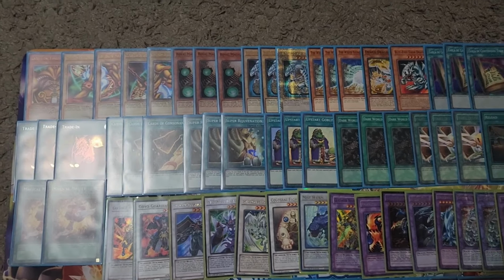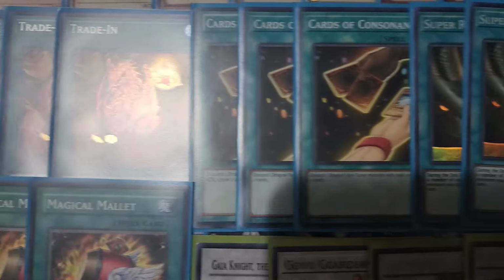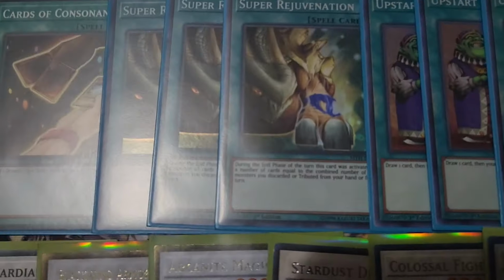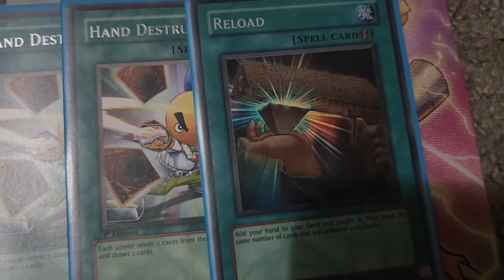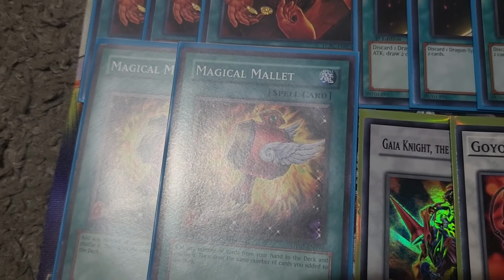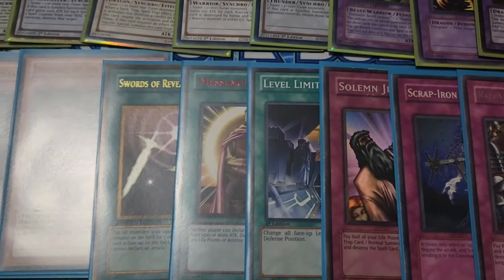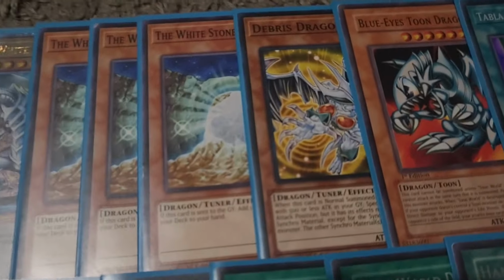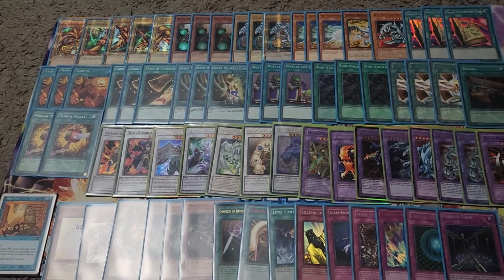Edison Format: Dragon Draw Exodia 2024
OBLIDERATE your locals by high rolling them all

Channel Art by George McMillian of Kid Computer (Who put out a new album BTW! GO CHECK THAT SHIT OUT! right the fuck